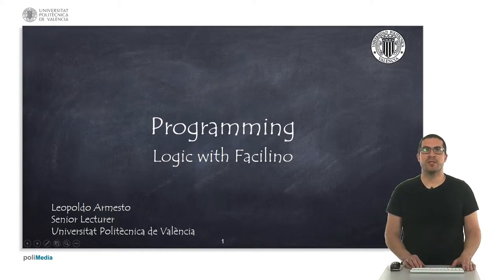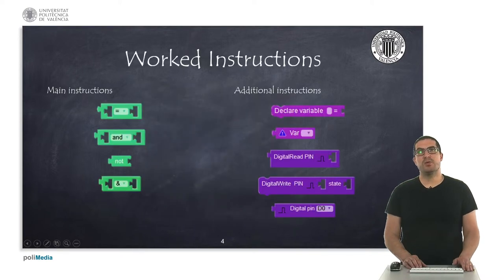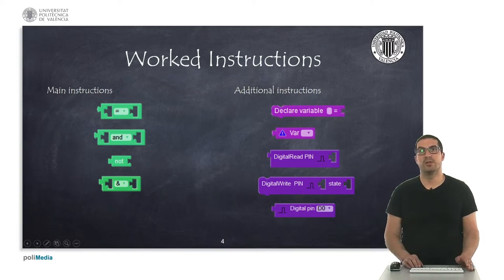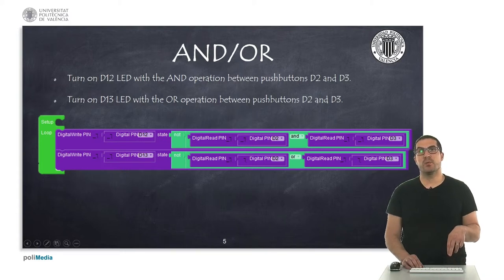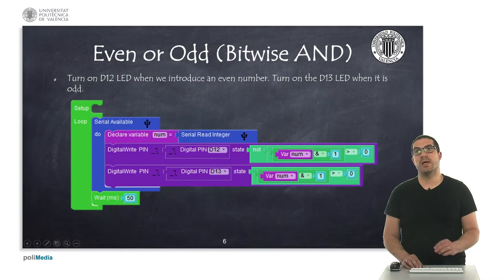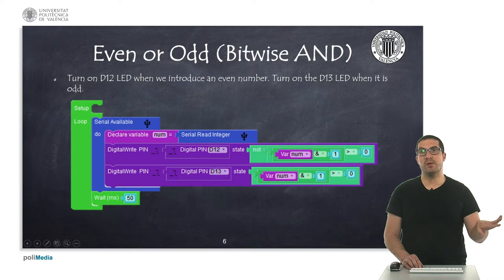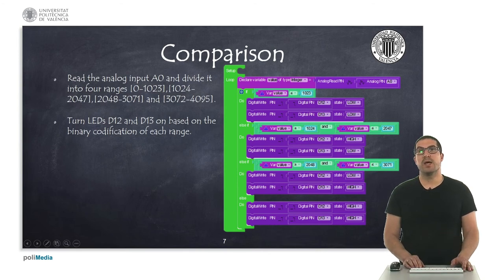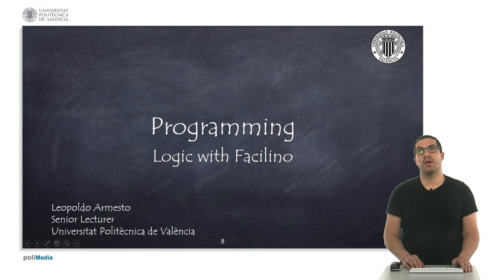24/74 IoT MOOC Part I: Programming. Logic Instructions with Facilino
In this video, we introduce logic instructions with Facilino.